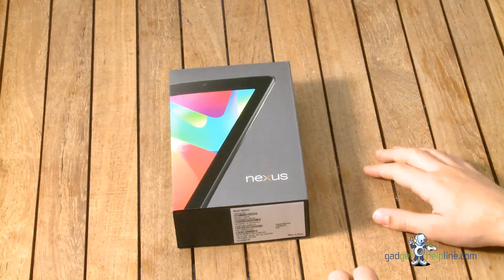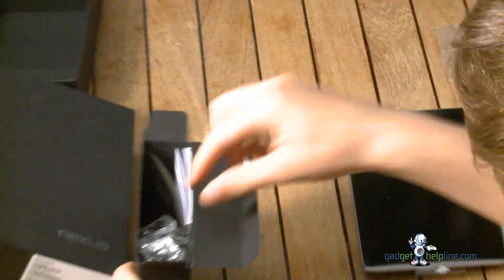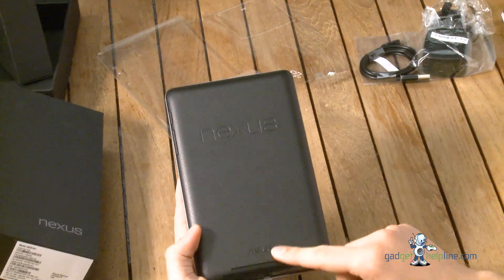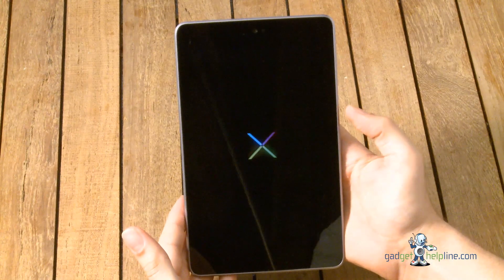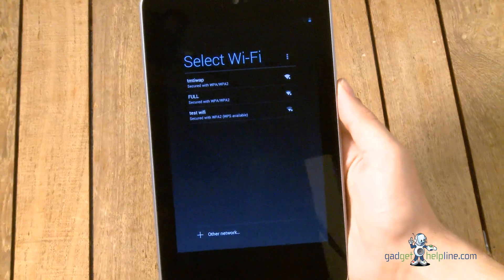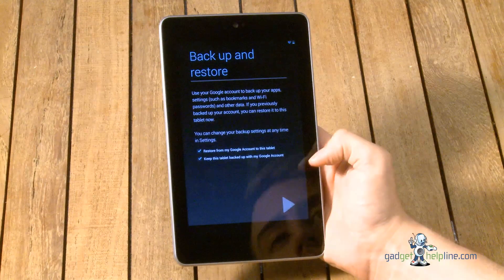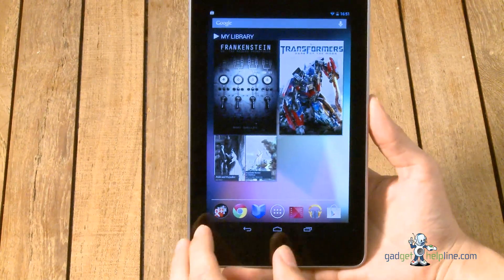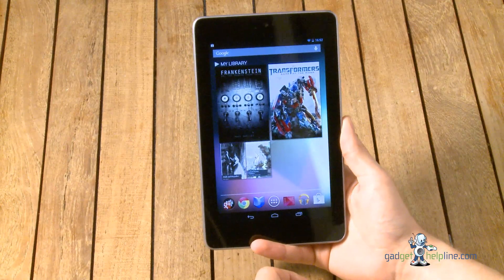Google Nexus 7 (ASUS) Unboxing and First Time Start Up - Android Jelly Bean Tablet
The Gadget Helpline takes you through the Unboxing and first time start up of the new Google and ASUS made Nexus 7 Android 4.1 Jelly Bean Tablet. the Tablet has an NVIDIA Tegra 3 Quad core 1.3Ghz Processor, with either 16GB or 8GB internal storage, 7 inch IPS HD Screen and 1GB of ram.

We give you our initial thoughts on the new Tablet and show you our First Time Start-up findings.